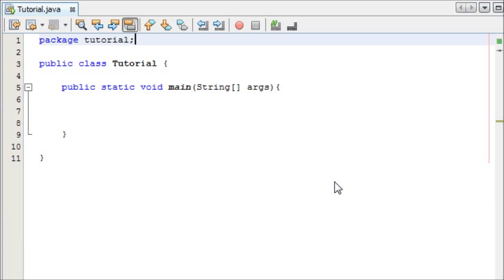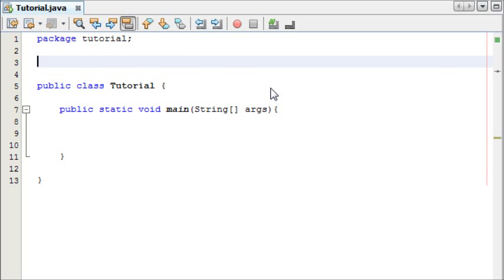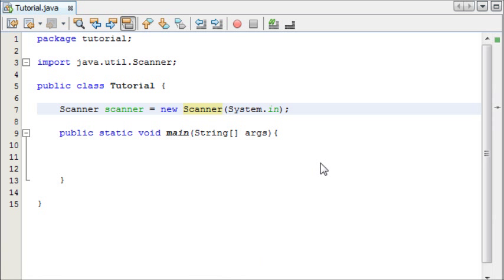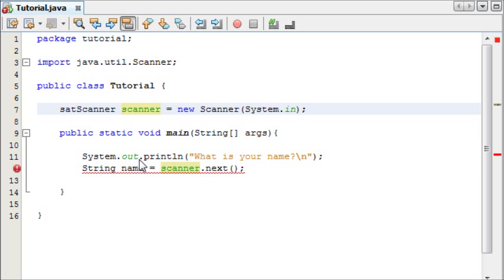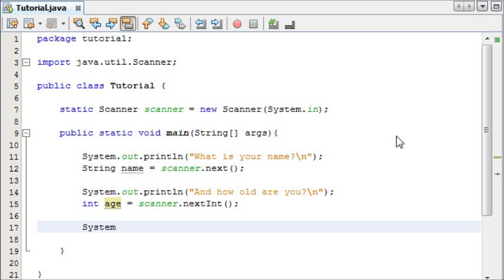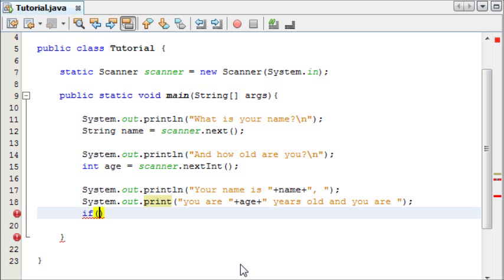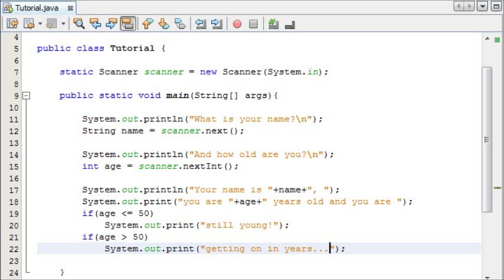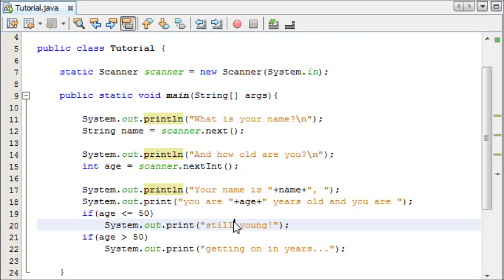Java for the Absolute Beginner - #13 - Getting Input from the User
Please ask any questions you may have in the comments or on my channel for them to be featured in the weekly Q&A!